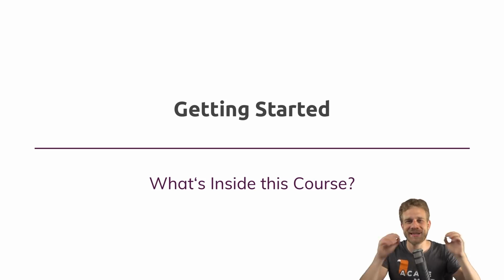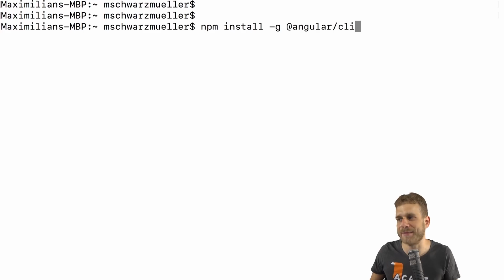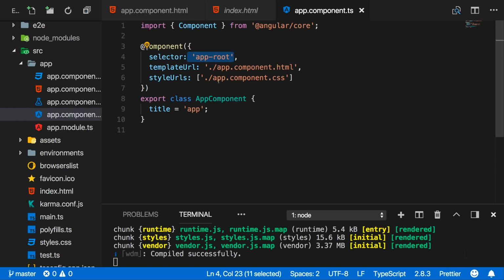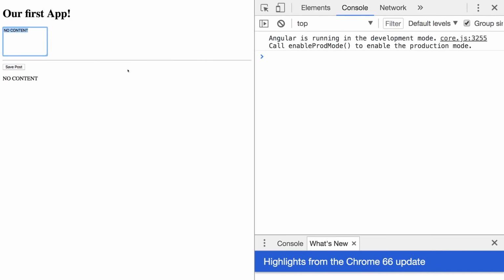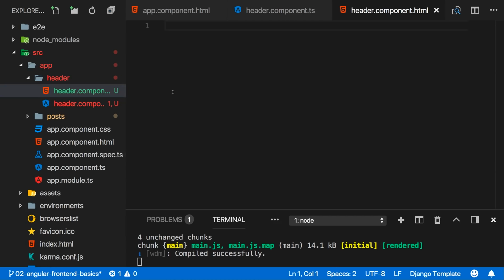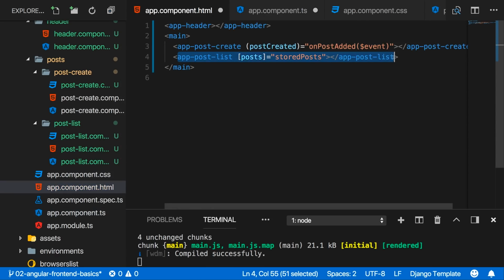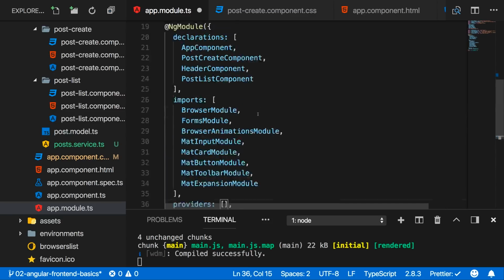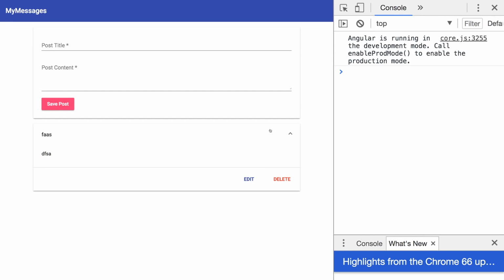Angular - Node - MongoDB & Express (MEAN) Tutorial for Beginners - Getting Started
Angular 2+ and NodeJS, together with ExpressJS & MongoDB form the very popular MEAN stack!